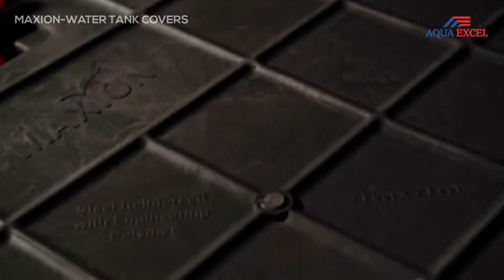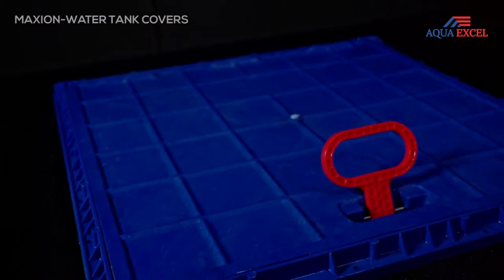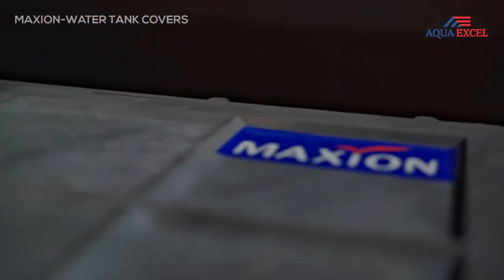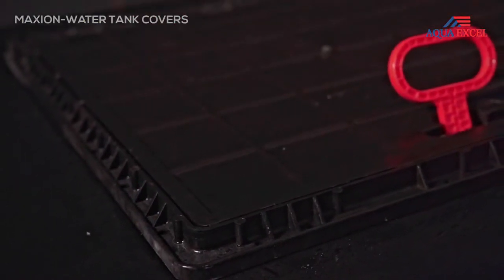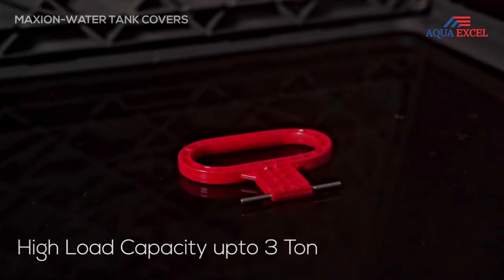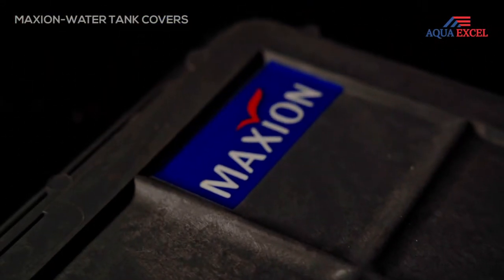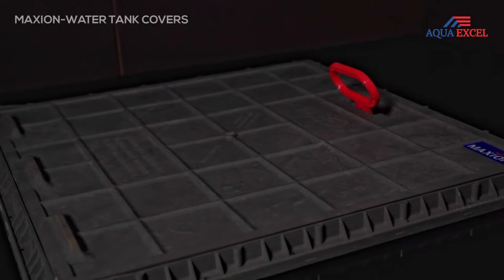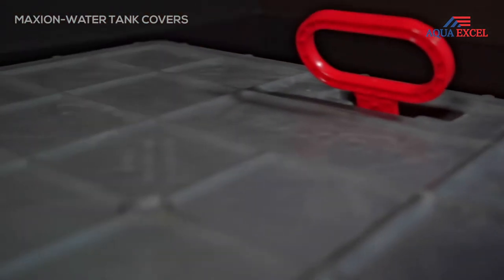AQUA EXCEL MAXION WATER TANK COVERS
AQUA EXCEL

Maxion water tank covers are manufactured using high quality fiberglass, cast iron, concrete, and plastics. Aqua Excel manufactures world-class PVC water tank covers and frames made of top-grade resin systems. Maxion Covers are steel reinforced with high-quality engineering polymer. We adhere to use of high-quality raw material, therefore it gives more durability, making it withstand up to 3-ton weight. We also pledge that high-quality standards are being strictly incorporated. Our water tank covers are ideal for use in all types of areas – from home to industries. These steel reinforced high quality engineering polymer water tank covers have nearly all toxin resistance and high strength to weight ratio.